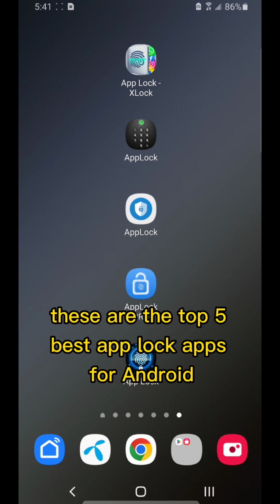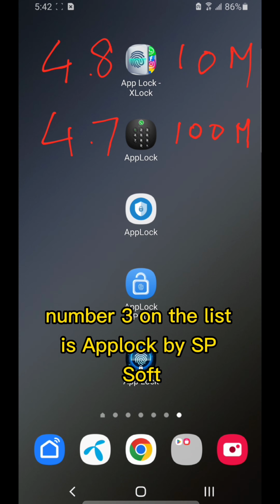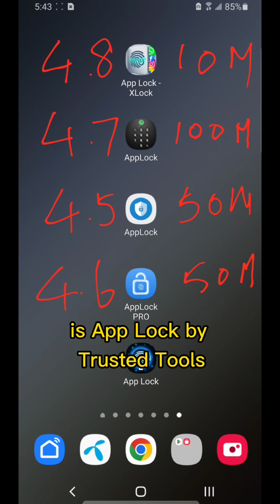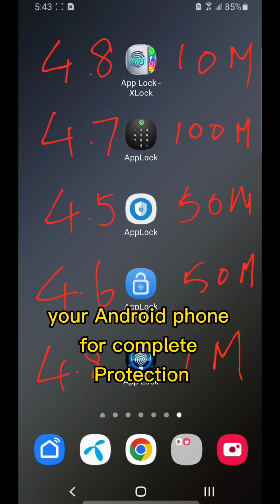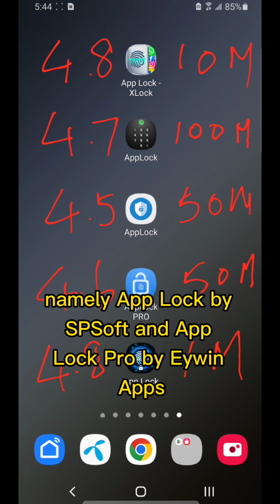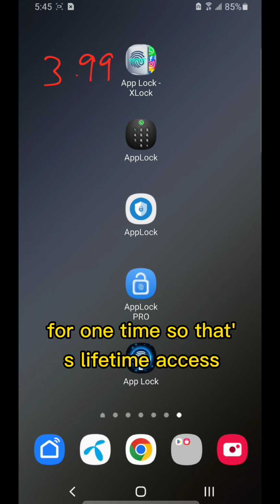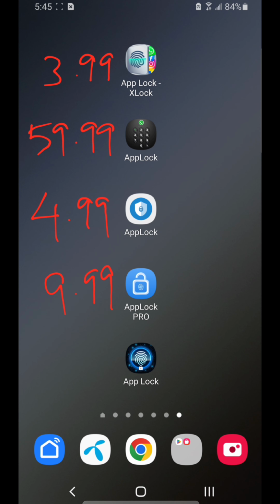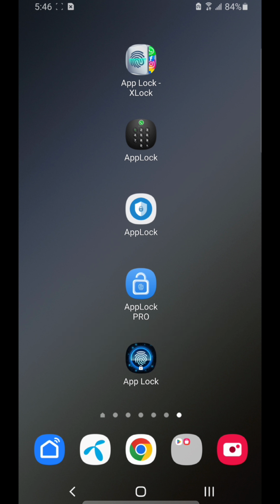Best App Lock For Android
This short video reviews the top 5 Android App Locks on the Google Play Store and then I tell you what my choice of the Number 1 Best App Lock for Android is.

► Top 10 Best Selling, Highest Rated, and Most Searched Products of 2022

best,
app,
lock,
for,
android,